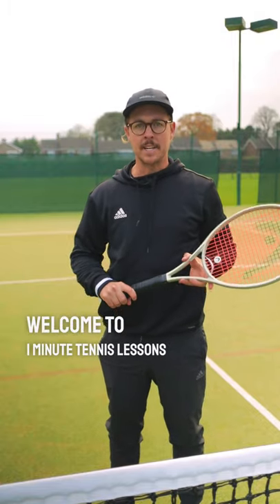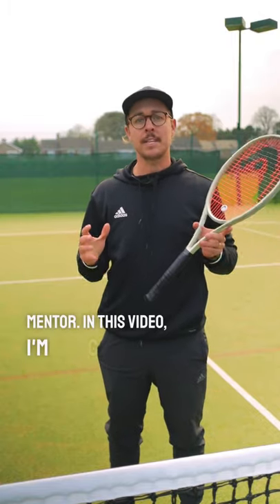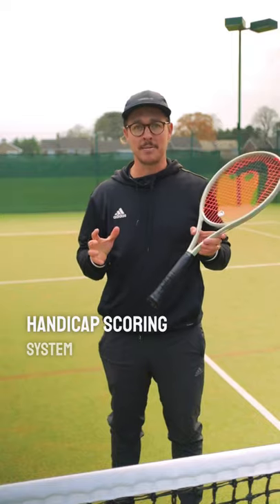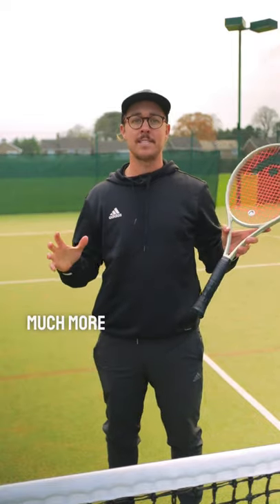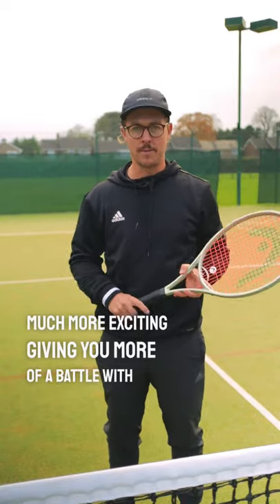Handicap Tennis Scoring - 1 Minute Tennis Lesson (Ep.82)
In this video I give you a Handicap scoring format that will level out matches.

MY GEAR

Many thanks 😊